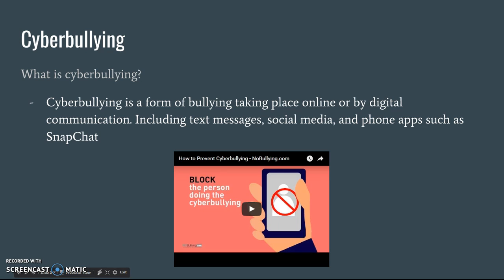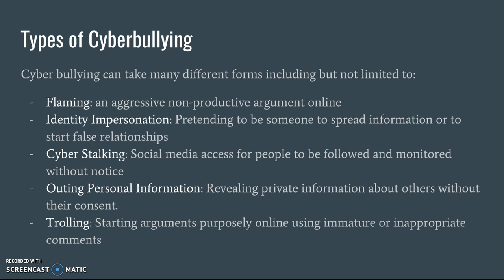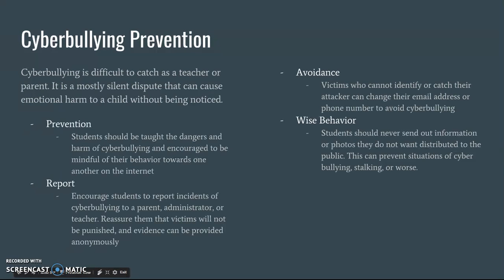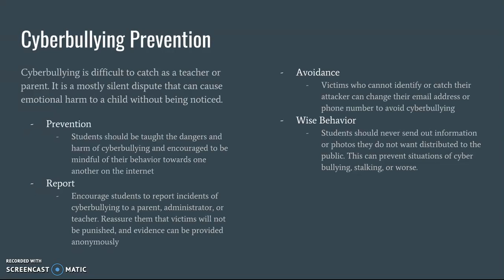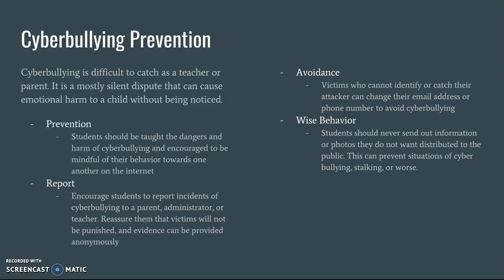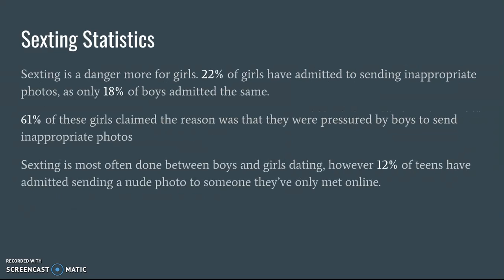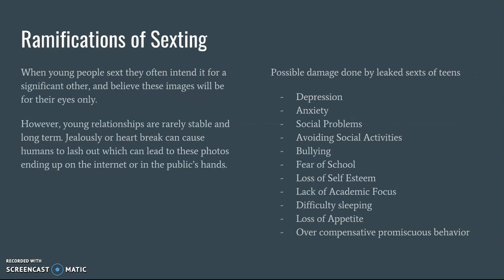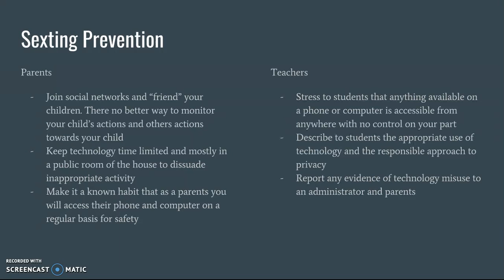Cyber Bullying and Sexting Presentation: Baker University Class Project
statistics and information on cyberbullying and sexting